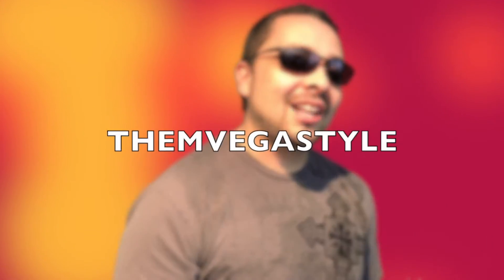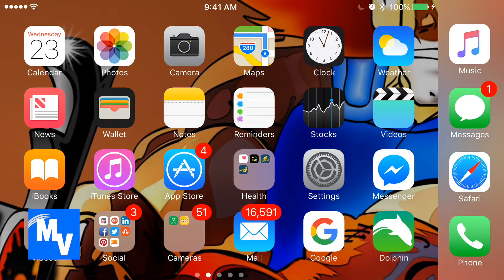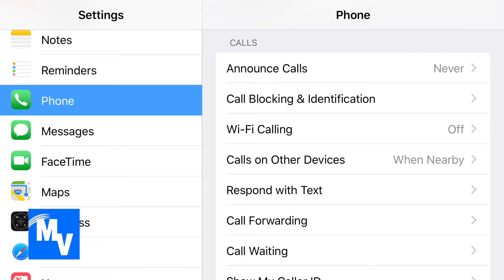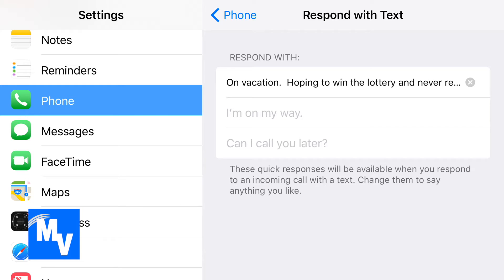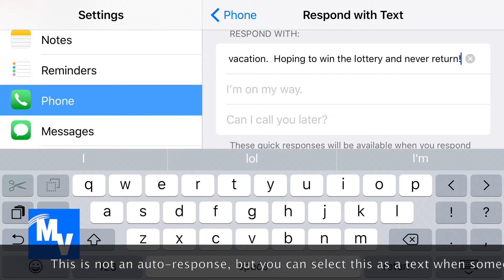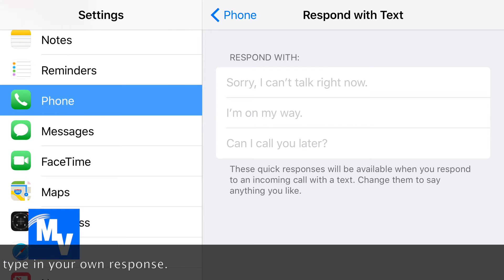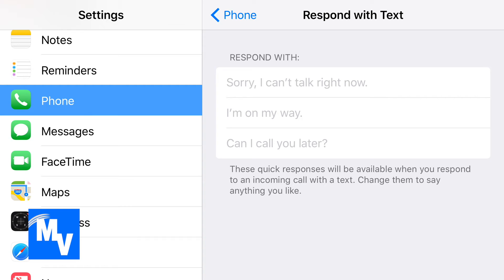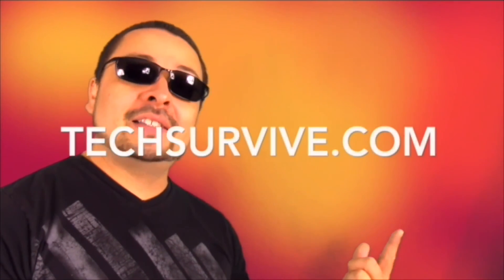How-to respond to a phone call with any 3 available pre-made text messages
I'm going to show you how-to respond to phone calls using a text message.  You can program 3 text messages so that you can choose from and respond to the call with instead.